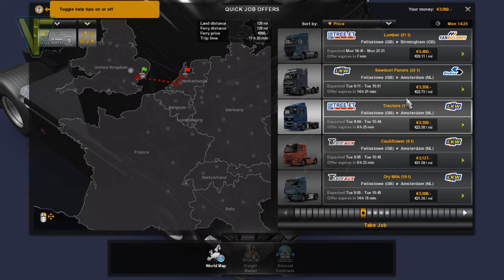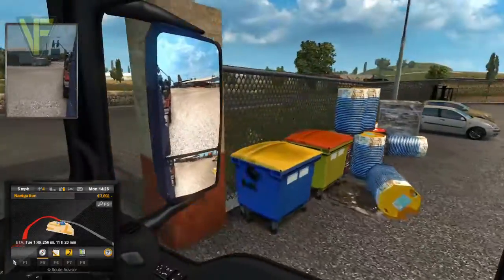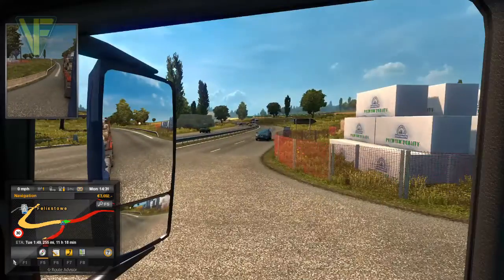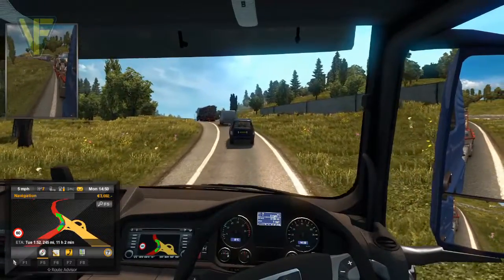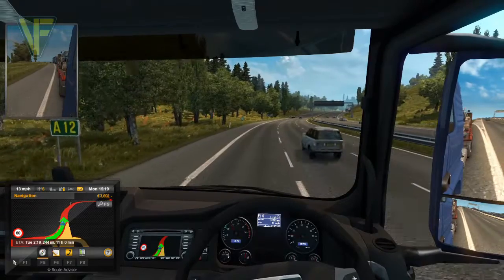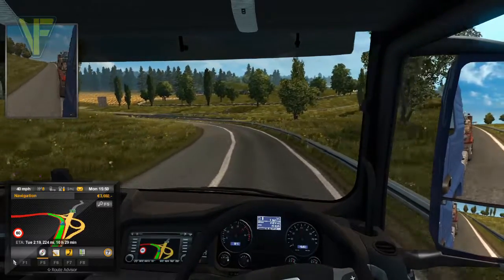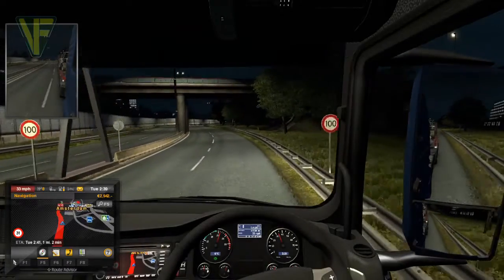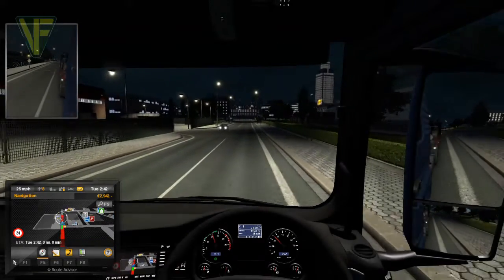Let's Play Euro Truck Simulator 2 - Episode 1: Transporting Tractors From Felixstowe To Amsterdam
In the first episode of Let's Play Euro Truck Simulator 2 we transport Tractors from Felixstowe in the UK to Amsterdam in Holland.